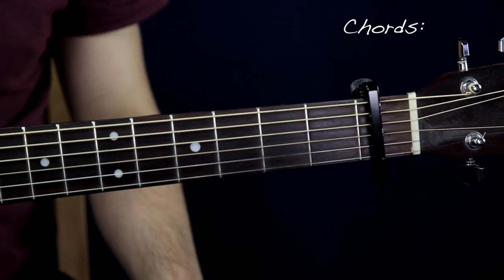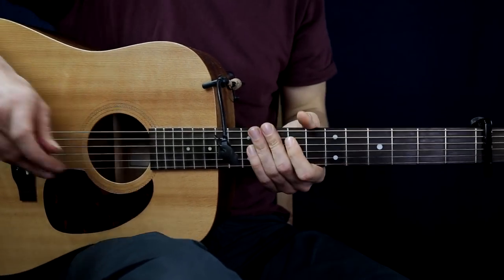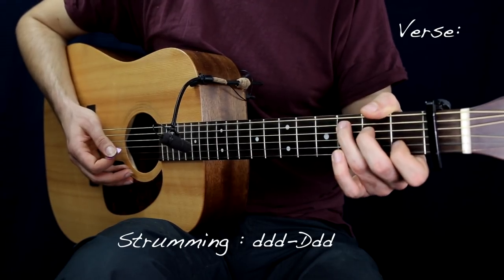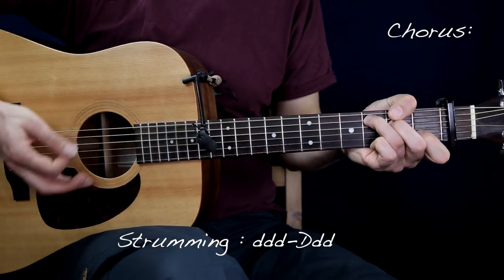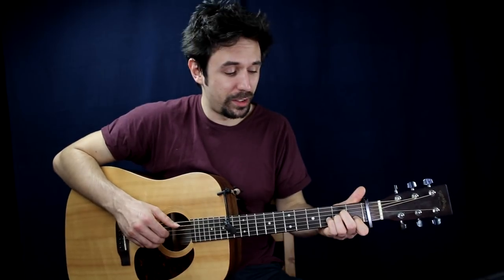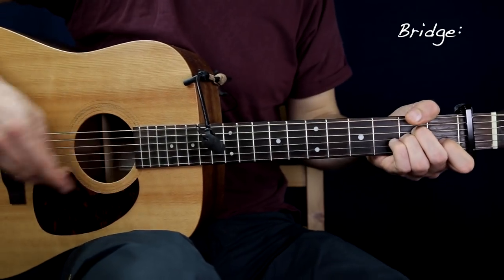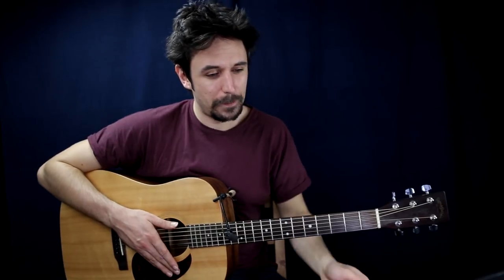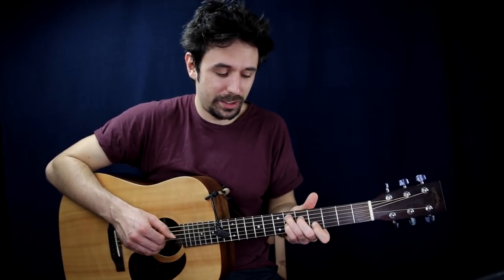Sam Smith - One Last Song Guitar Lesson /One Last Song Guitar Tutorial Guitar Cover How To play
LYRICS:

[Verse 1]
Maybe one day I won’t sing about you
I’ll sing a song about someone new
But right here, right now, you are on my mind
And I think about you all the time

[Pre-Chorus]
I’m sending a message to you
And I’m hoping that it will get through

[Chorus]
When it was good, it was bittersweet, honey
You made me sad ‘til I loved the shade of blue
I know you don’t want to talk to me, so this is what I will do
Maybe you’re listening, so here’s one last song for you
Here’s one last song for you

[Verse 2]
And I hope it makes you feel
And I hope it makes you burn
And I hope it reminds you of how much it hurt

[Bridge]
In case you hear this, then know you’re the love of my life
Want to tell you I’m sorry, I miss having you by my side
When you were mine

Sam Smith - One Last Song Guitar Lesson /One Last Song Guitar Tutorial Guitar Cover How To play chords
How To Play Sam Smith - One Last Song chords